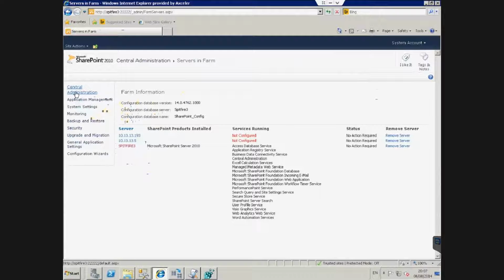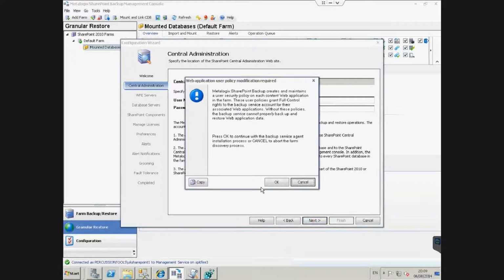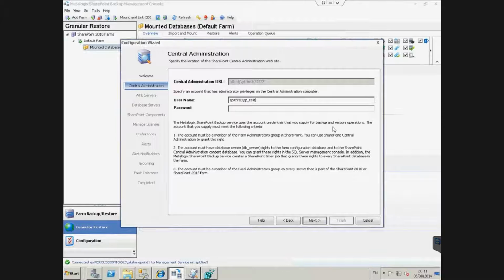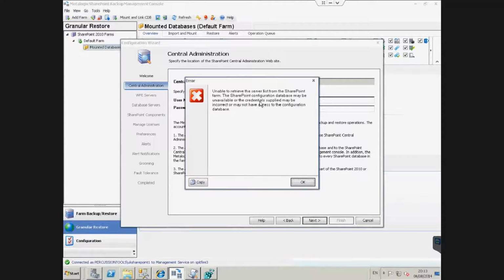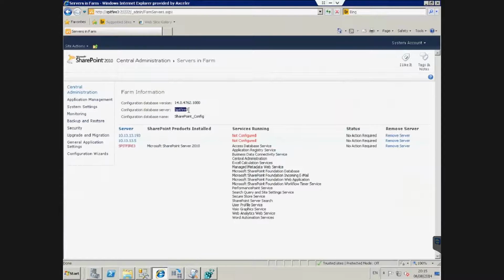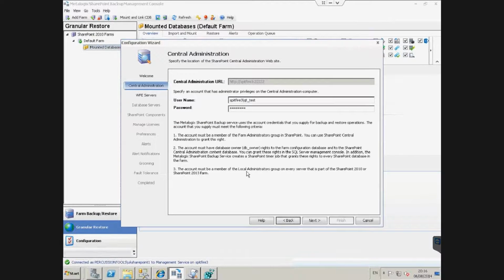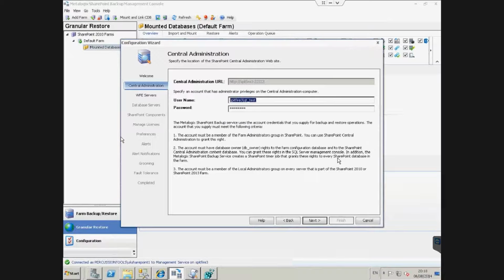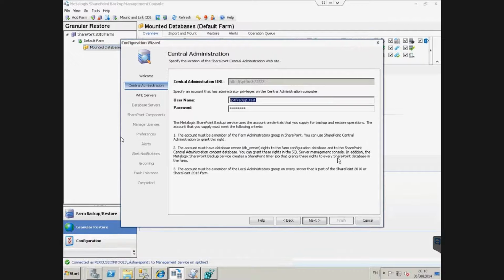Adding and Discovering a Farm